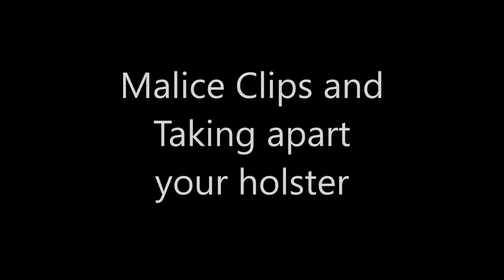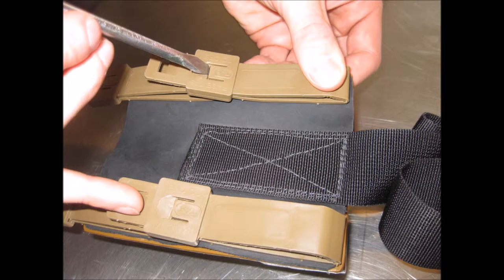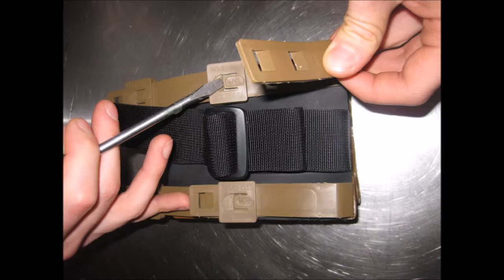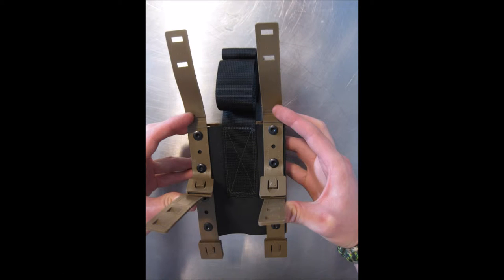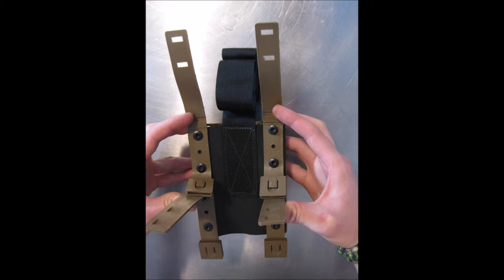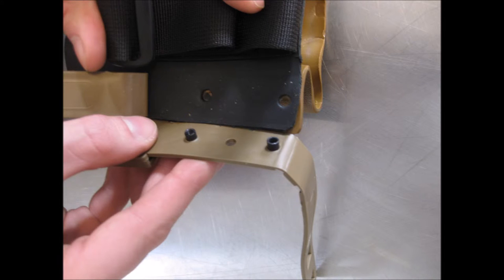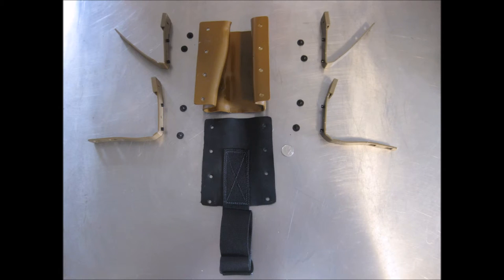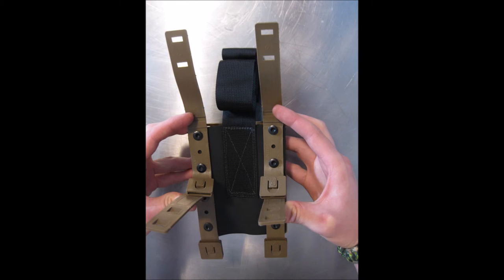Malice Clips and Taking Apart Your Holster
Gauntlet Gear demonstrates how to use open malice clips as well as take apart the entire holster for cleaning or other maintenance.